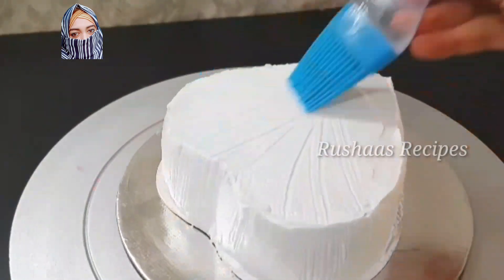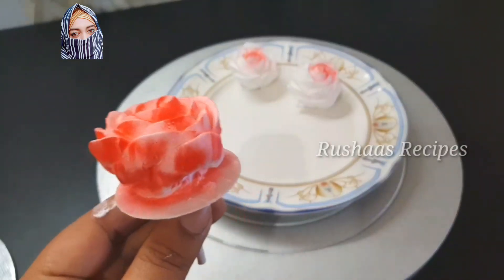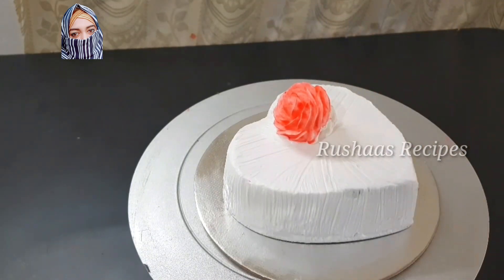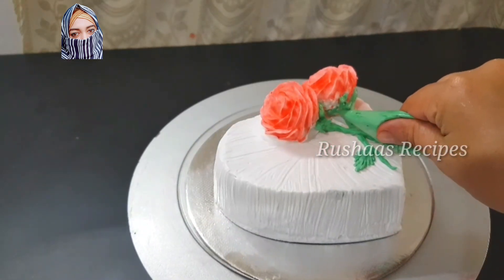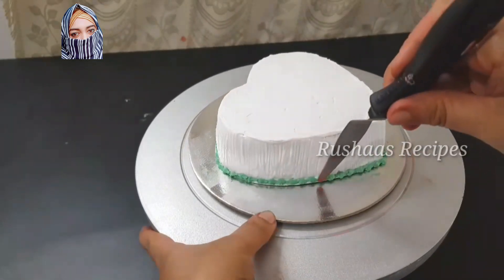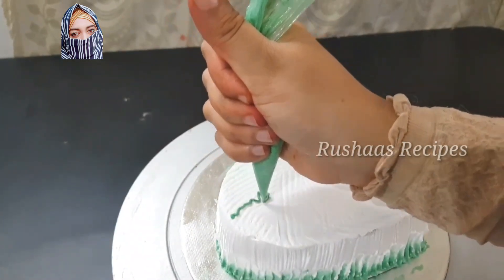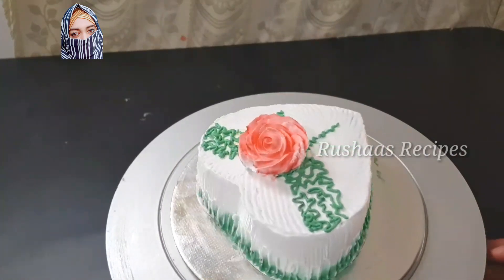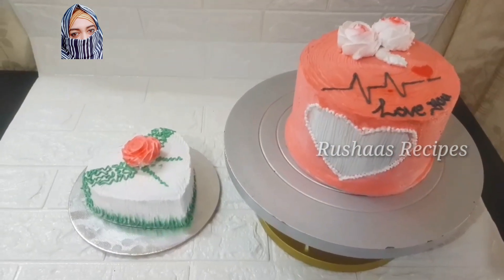New Trick 😍Decorationideas/Cakedecorating / Rushaasrecipes / Chocolate /Vanila cake Malayalam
cake decorating
cake
birthday cake
cake decorating compilation
cake decoration
chocolate cake
cake tutorial
cake decorating for beginners
cake ideas
cake design

baking class
baking class free online
online baking class 1
online baking class 2
cakes
 cakes in malayalam
cup cakes
home bakers
wedding cakes
trending cakes
sharp edges on cakes
milk cake
cake edges
how to make
cake making
tres leches cake malayalam
cake
cake recipes
caramel cake
baking
baking for beginners
baking basics
baking tools
baking kit
basic baking equipment
baking tips
baking
baking tips and tricks
baking hacks
tips
cooking tips
baking tricks
10 baking tips
baking mistakes